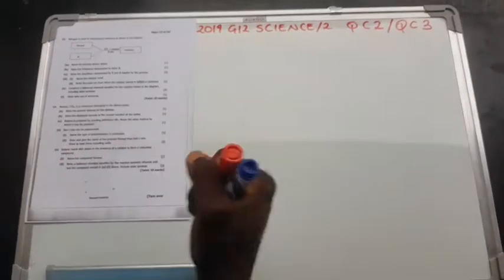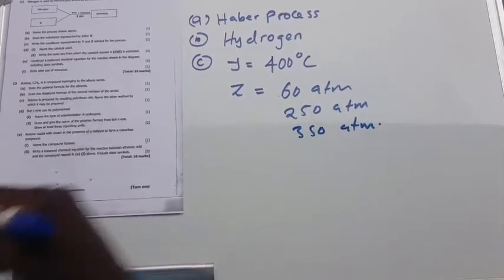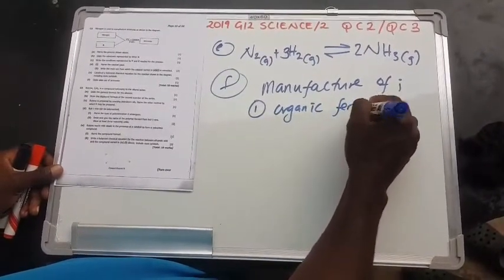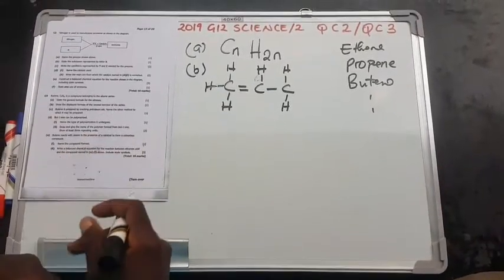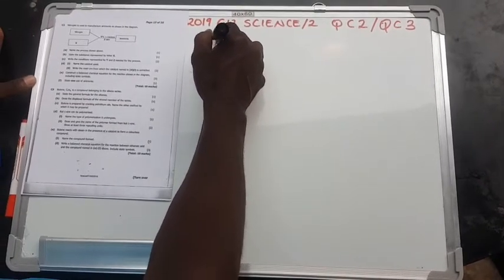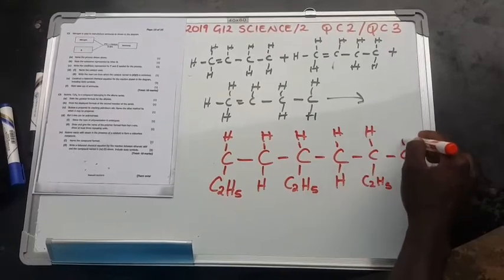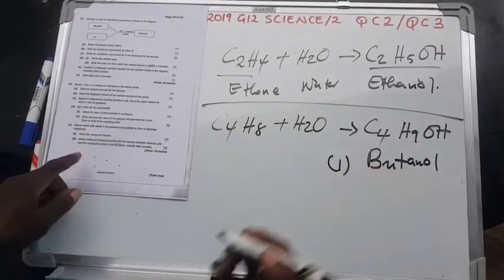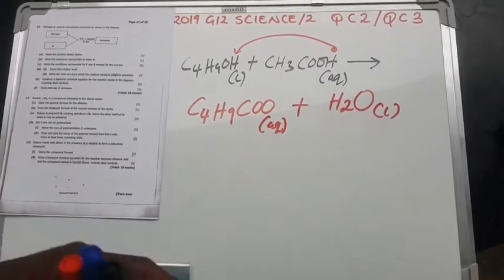Chemistry revisions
Ammonia manufacturer and organic chemistry